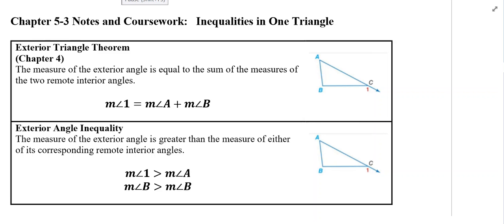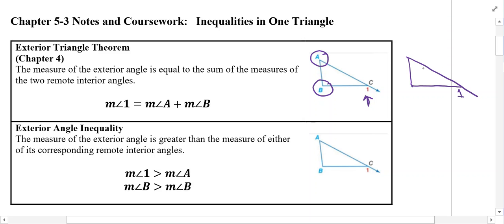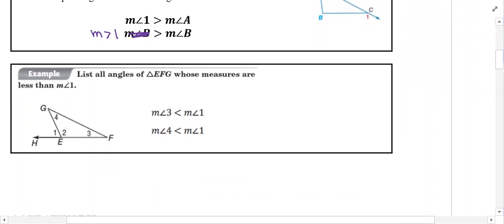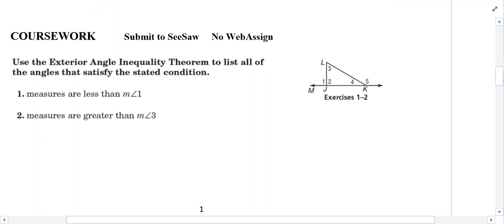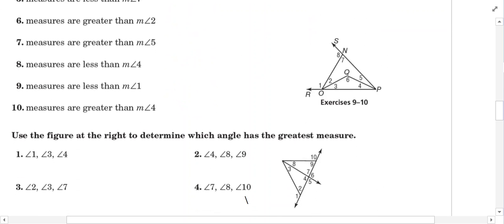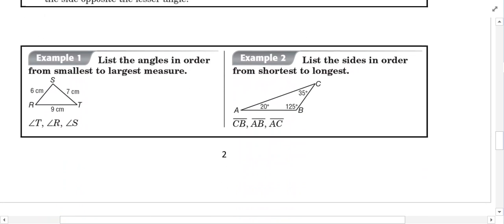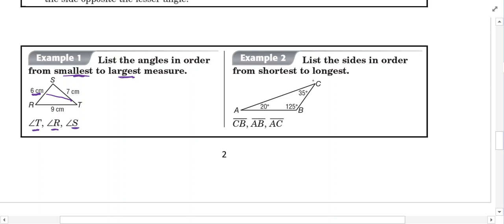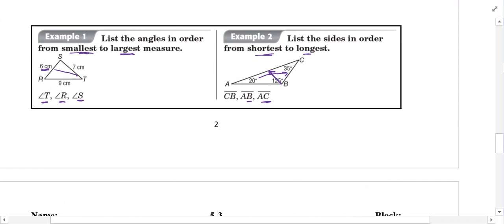Chapter 5-3 Inequalities in One Triangle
Geometry Lesson Inequalities in One Triangle